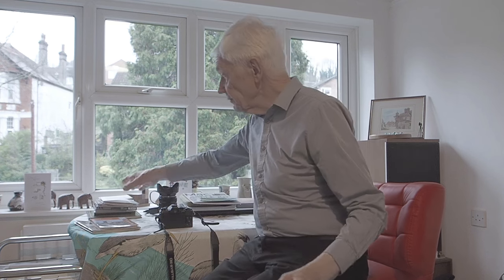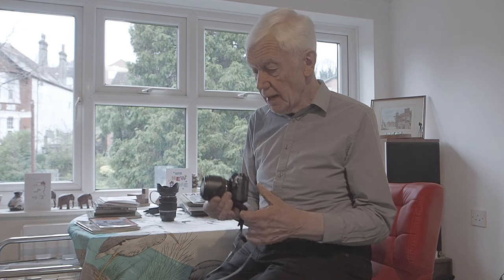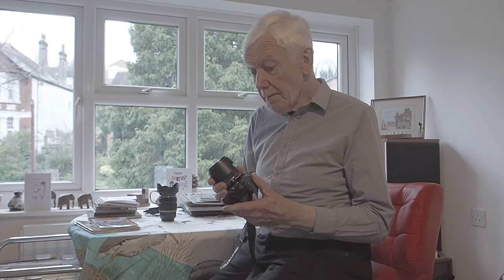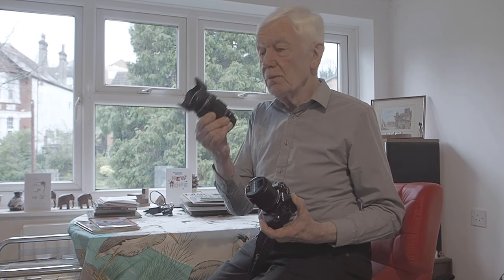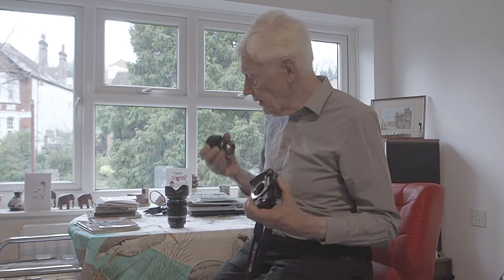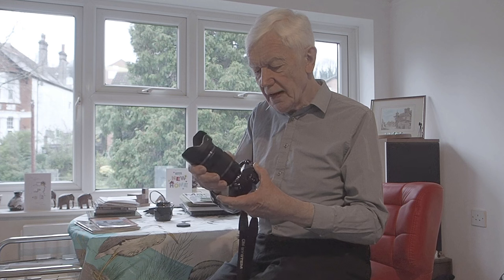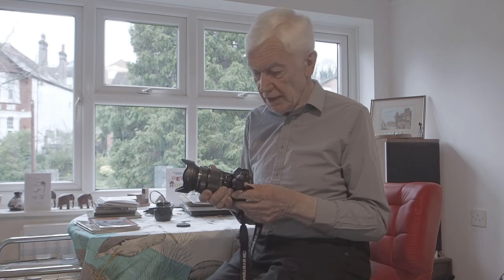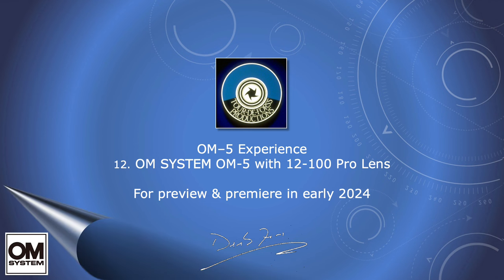OM 5 Experience 12 with 12 100 Pro Lens Trailer